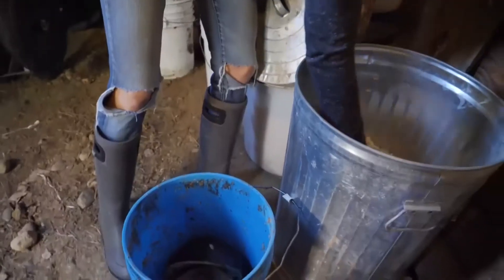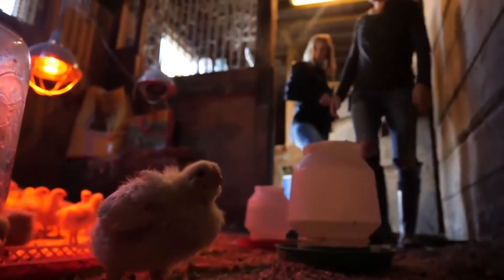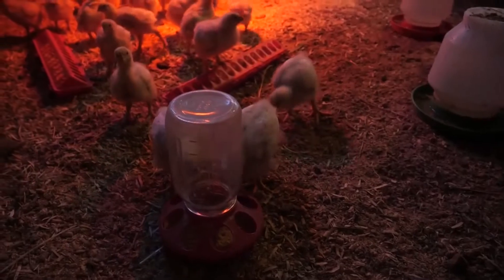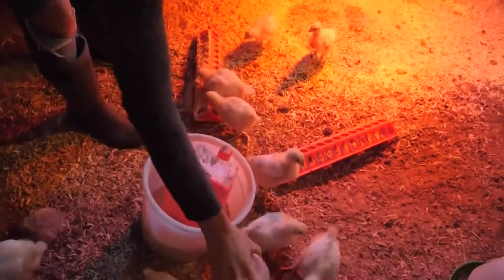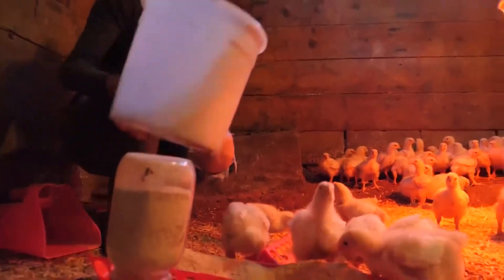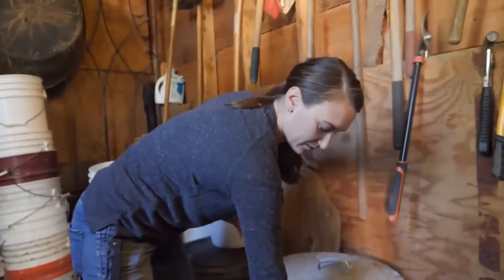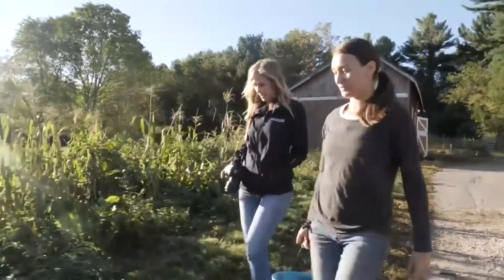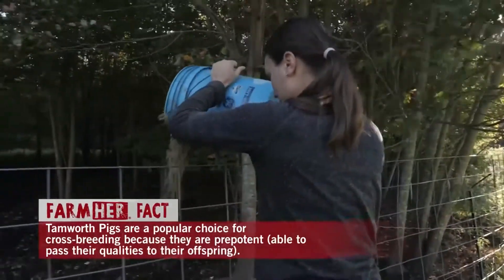FarmHer Erin Williams Produces Protein in Cranberry Land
FarmHer visits the land of cranberries to meet some newlyweds who split their time between fruit and livestock.